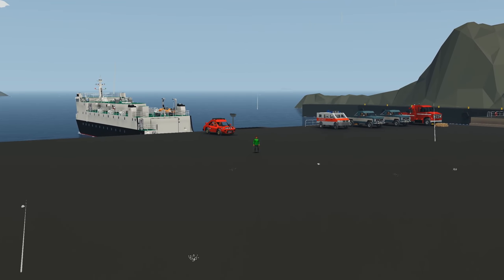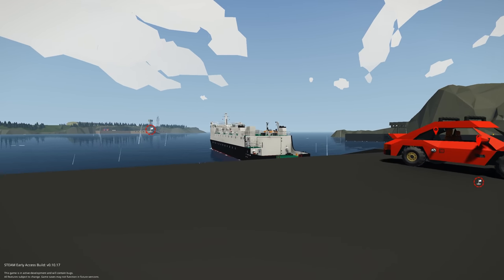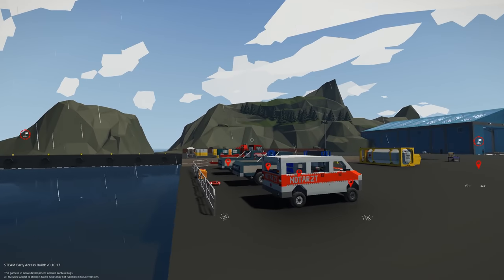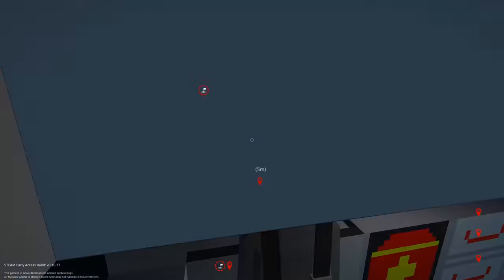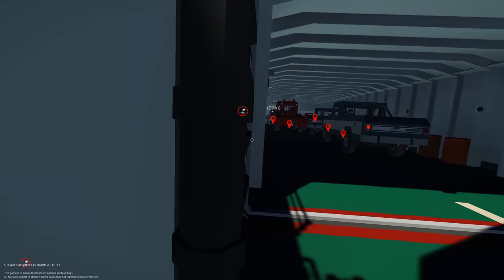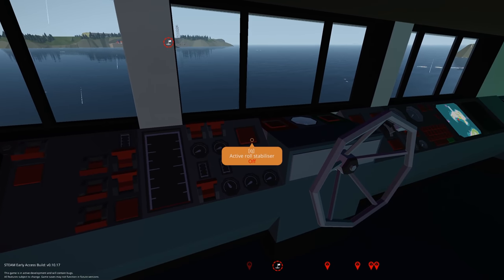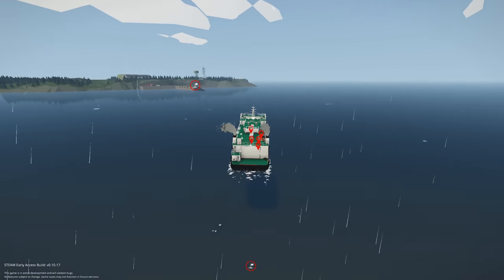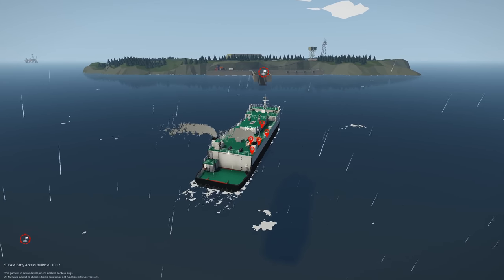Awesome Ferry Mission!!! - Stormworks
Join MrNJersey where he checks out this awesome ferry here in Stormworks!